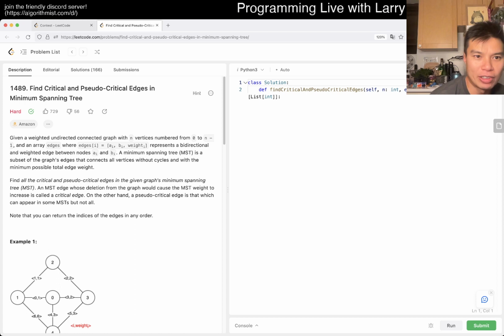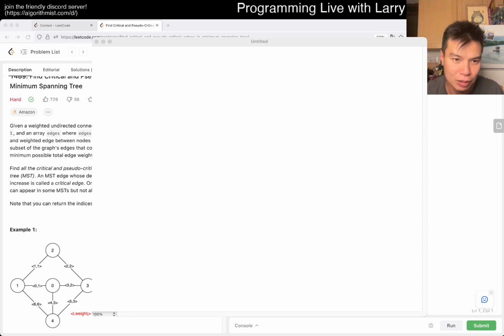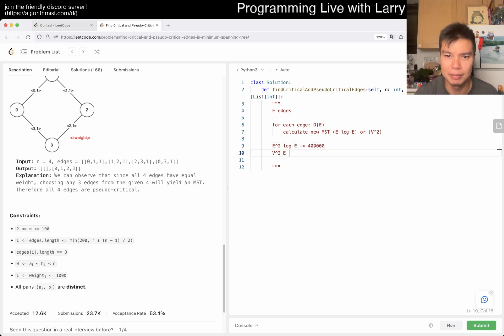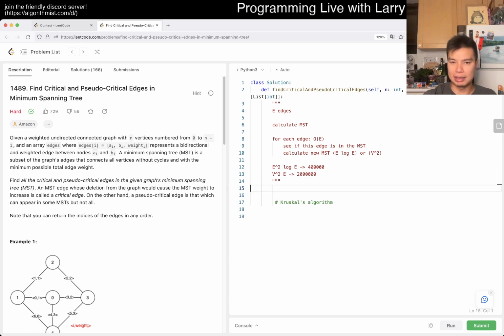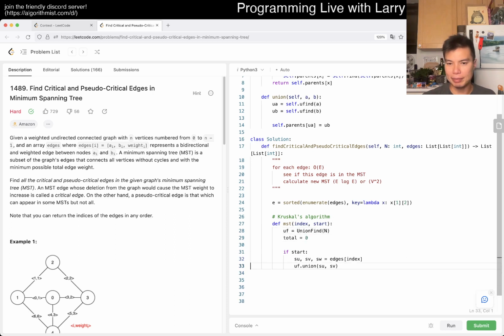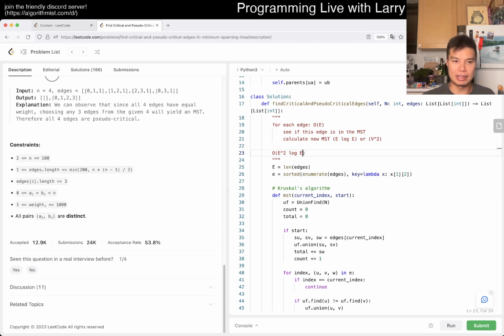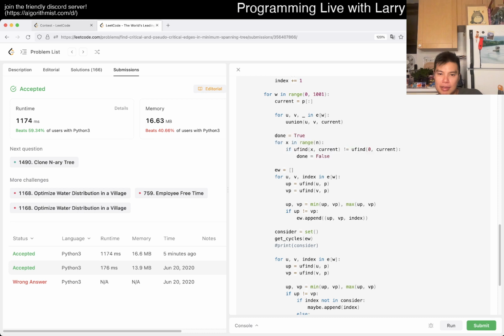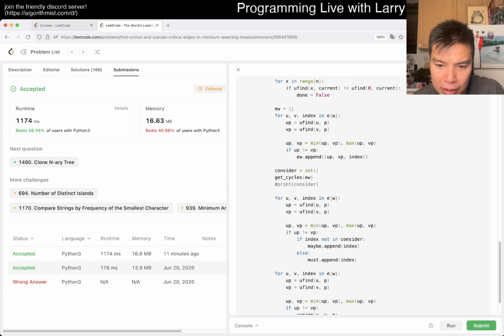Daily Leetcode #1236: Aug 19, 2023 - 1489. Find Critical and Pseudo-Critical Edges in Minimum ..